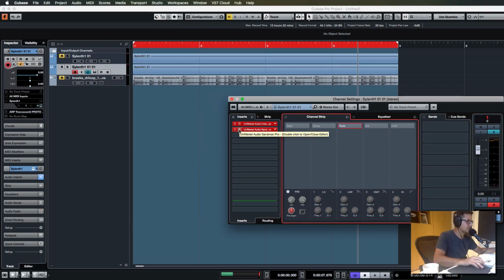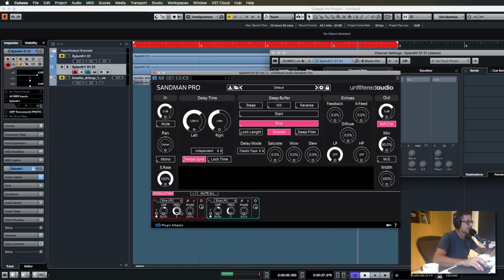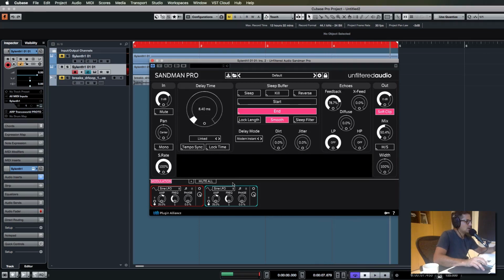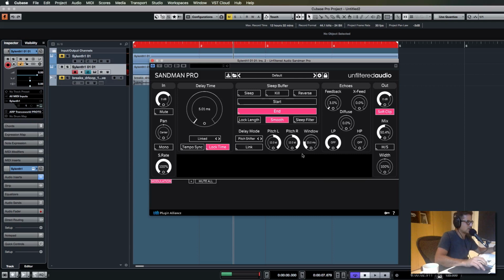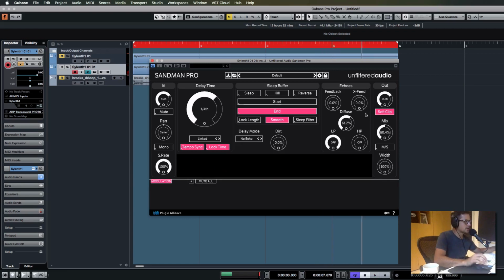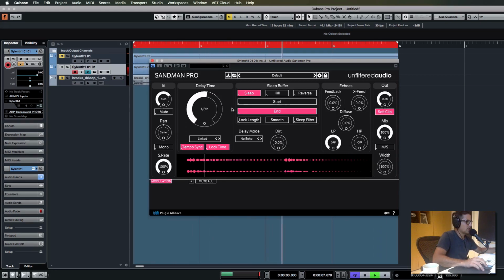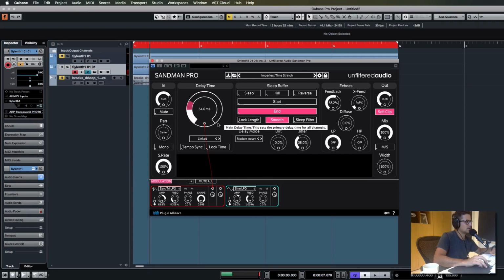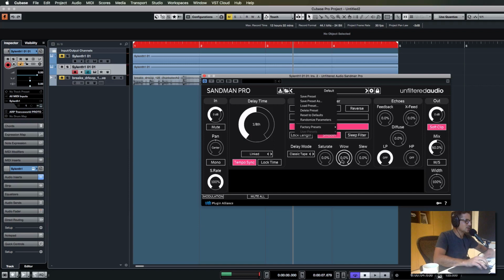Unfiltered Audio Sandman Pro review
I got my hands on a new delay plugin and I'm loving it! Unfiltered Audio's excellent Sandman Pro delay plugin from Plugin Alliance offers up some unique and super cool features.

Also check out the blog at my for more reviews, tips and news.